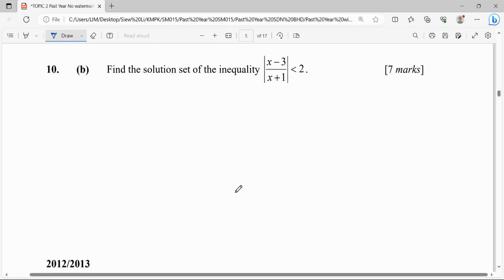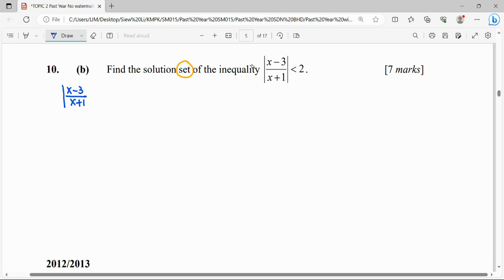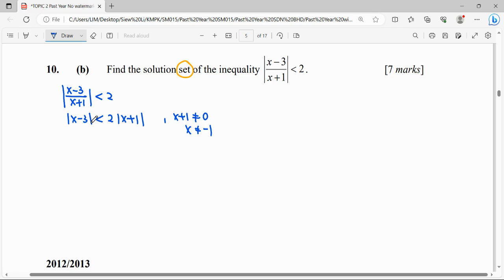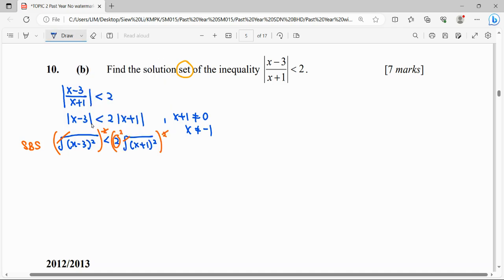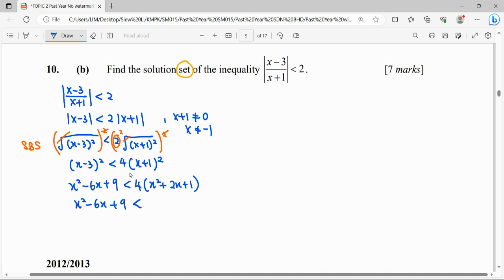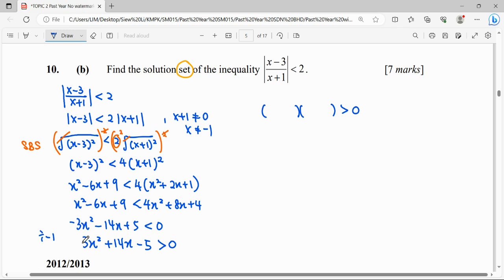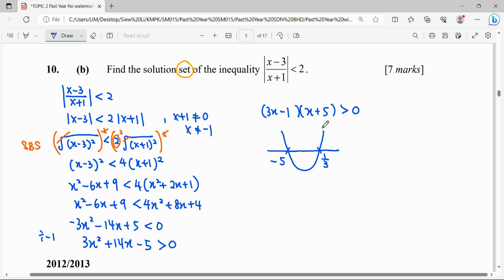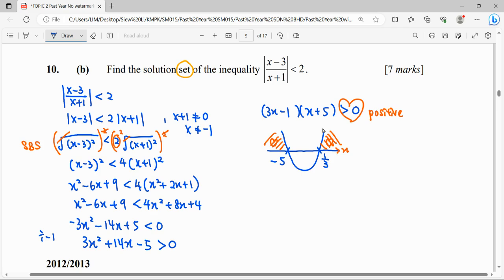PAST YEAR T2 Q10b 2011/2012 SM015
Find the solution set of the inequality |x-3/x+1| less than 2. [7 marks]